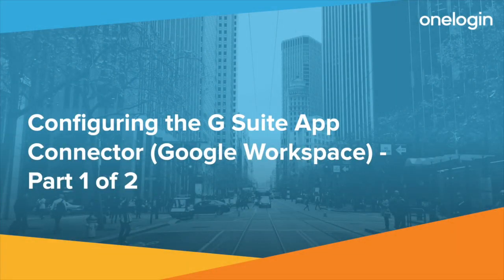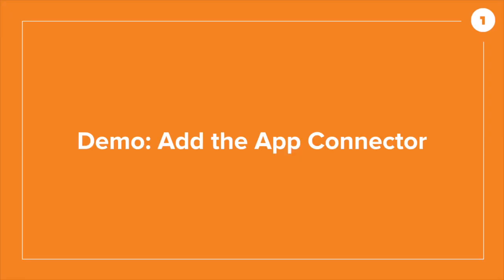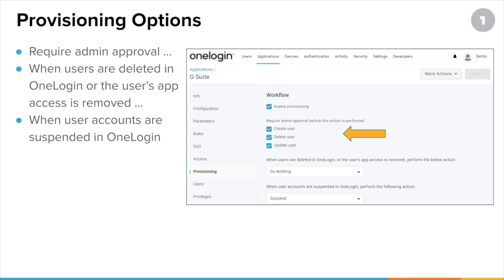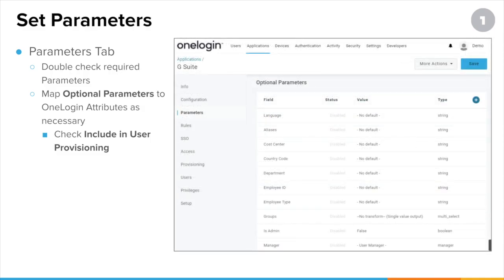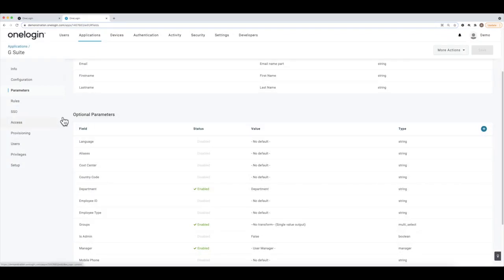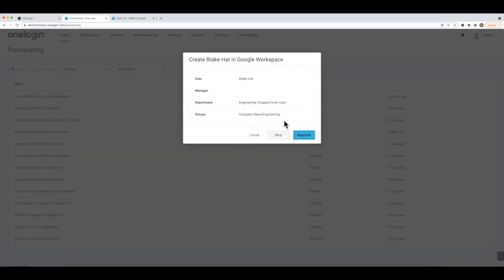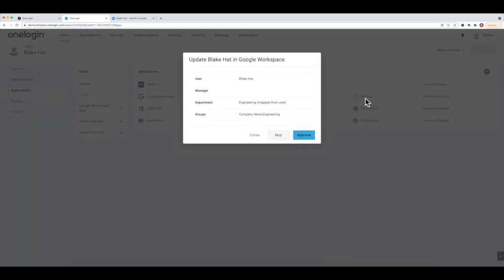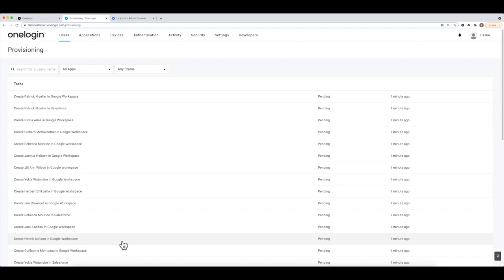Configuring the G Suite App Connector Pt 1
This video is part 1 of a 2 part series that covers how to Configure OneLogin&#39;s connector to Google Workspace. This first part covers how to add in the app connector and configure provisioning of users to Google Workspace from OneLogin.